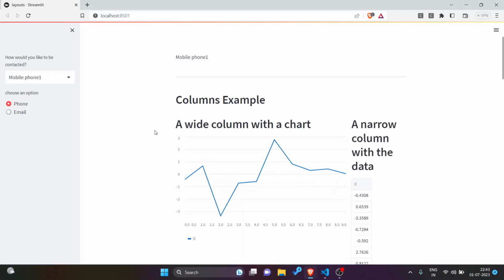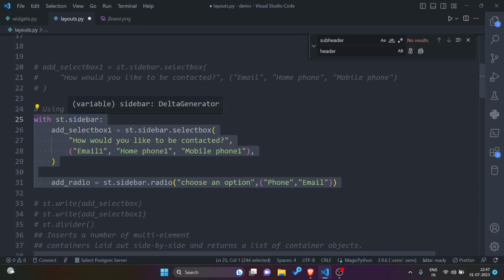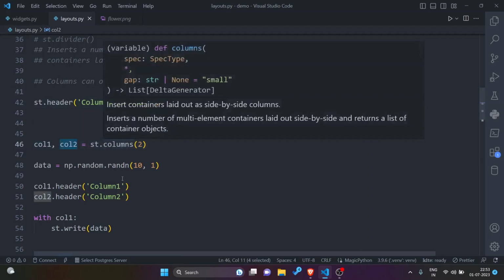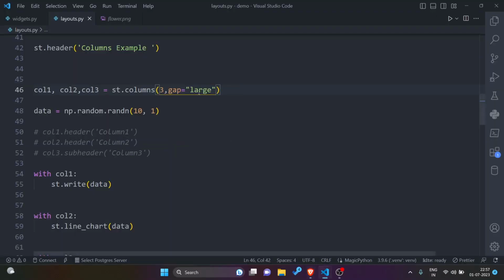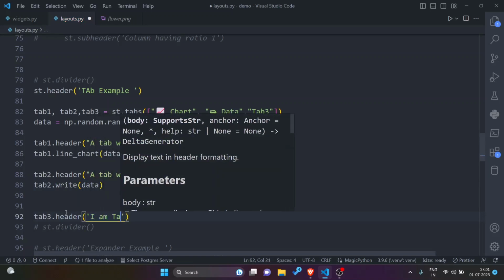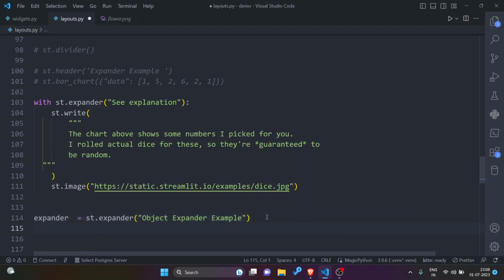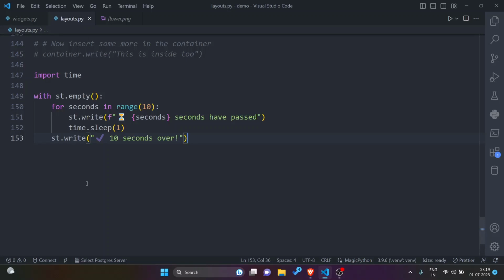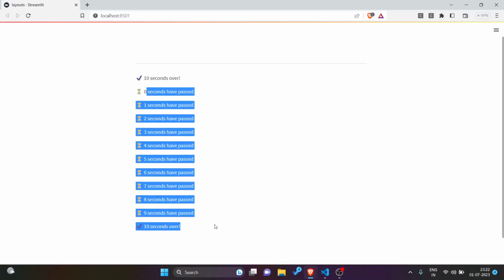Layout design in Streamlit|Streamlit Sidebar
Layout in Streamlit App | Layout design in Streamlit App | Streamlit Sidebar |@codingtodecode